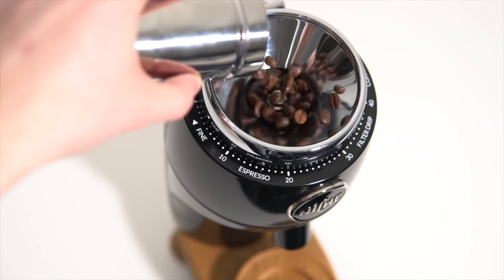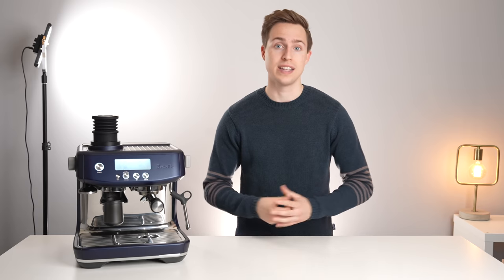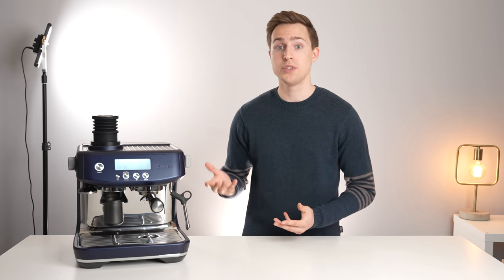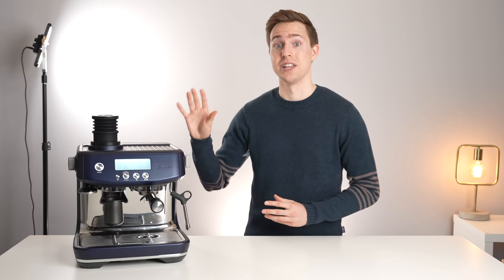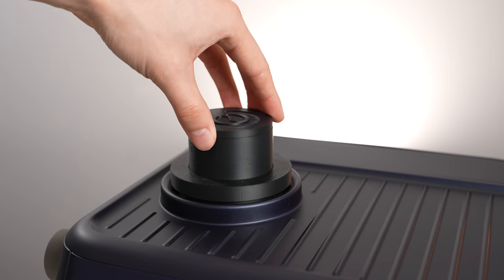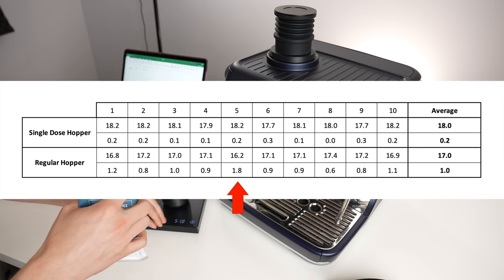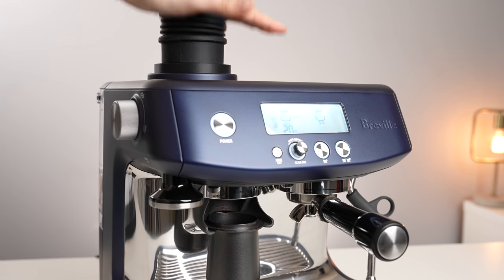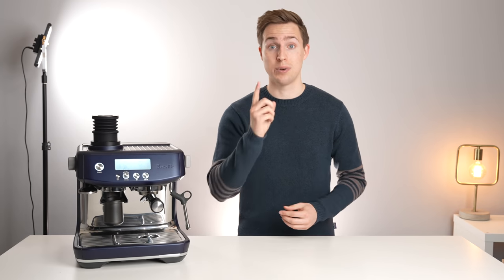Single Dose Hopper for Breville Machines!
Single Dose Hopper
Dosing cup
Breville Barista Pro

As many people know, I've always been a big advocate of single dosing, even into Breville machines. I just think it's a better workflow. However, because Breville espresso grinders aren't zero retention, single dosing has a few downfalls on these machines. However, someone has created a single dosing hopper, that effectively makes the Breville grinders have zero retention. Let's take a look at how it works!